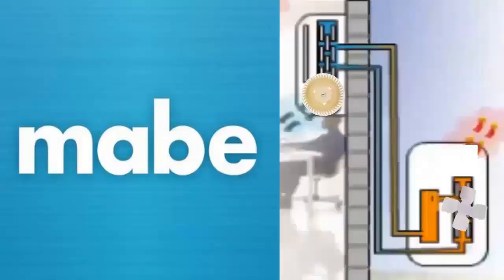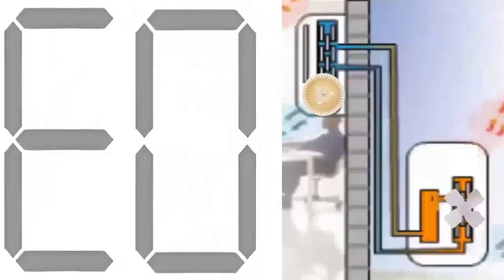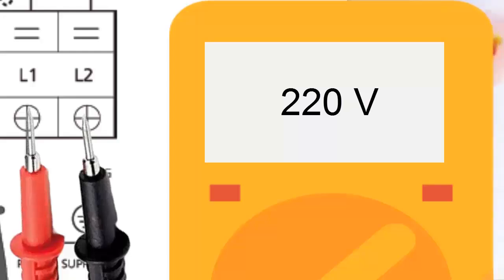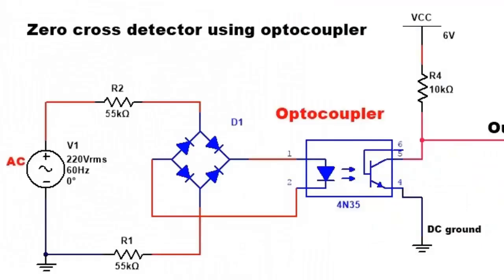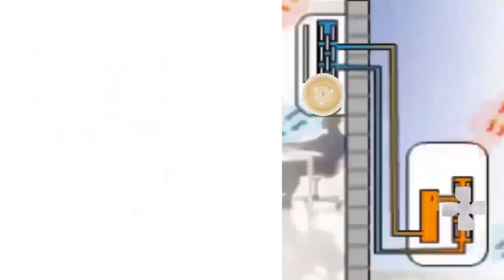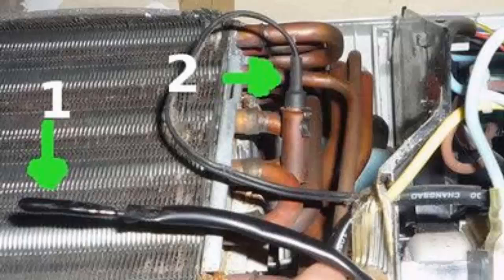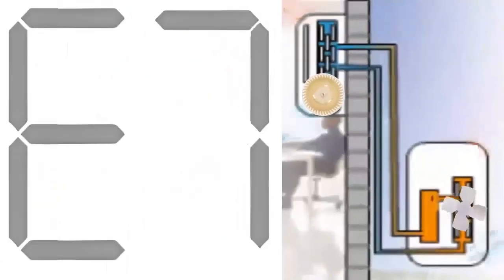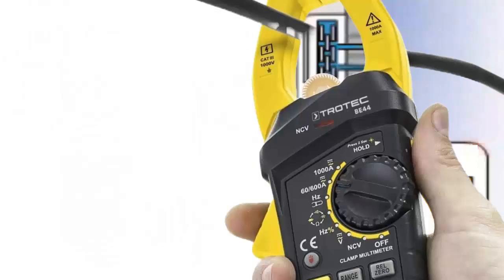Mabe Air Conditioner Error Codes Explained: E1, E2, E3, E4, E5, E6, E7, E9, EC